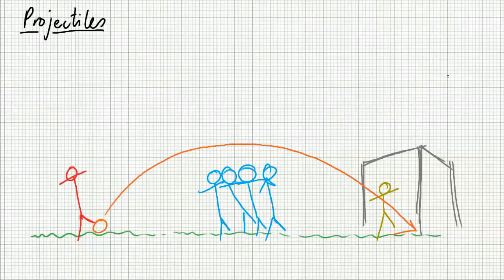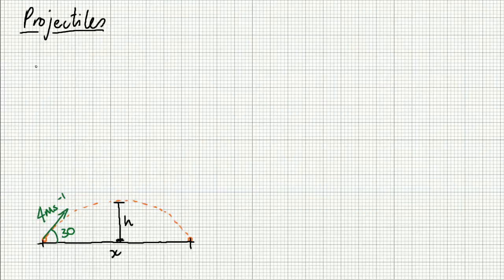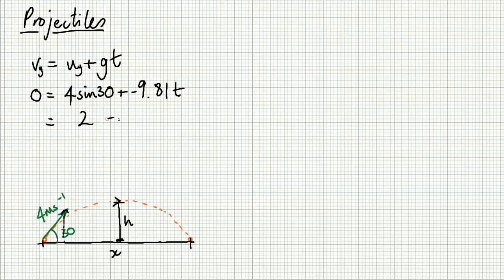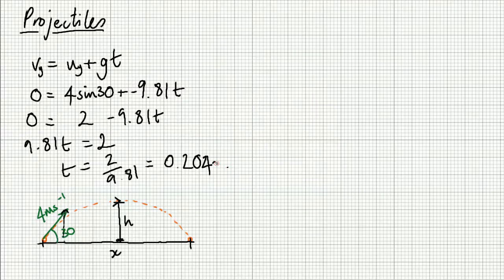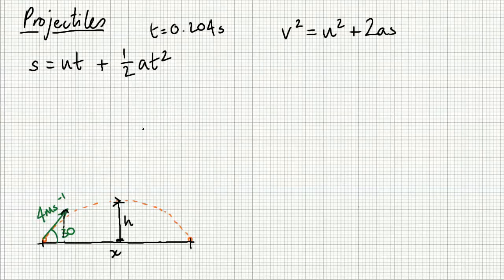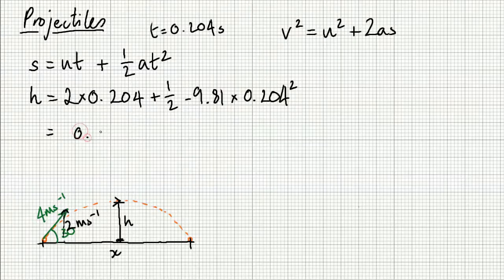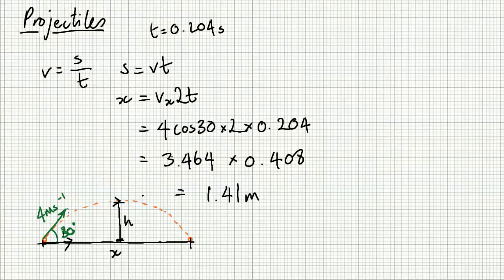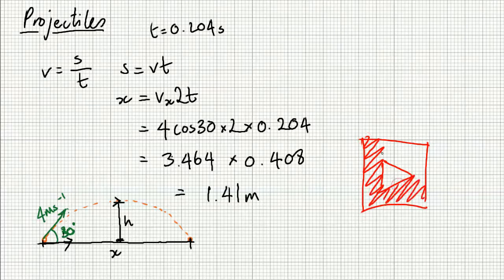Projectiles - A Level Physics Revision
A quick run through of how to work out projectile distance and height if you know launch speed and angle.  These questions can be pretty tough but you need to show good discipline in calculations and I'm sure you'll be a success!
A Level Physics Revision.